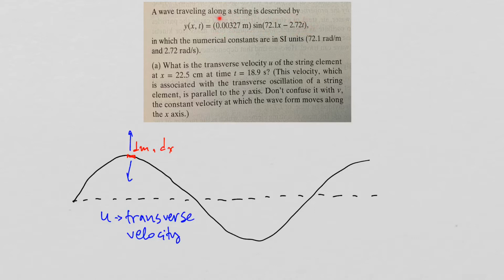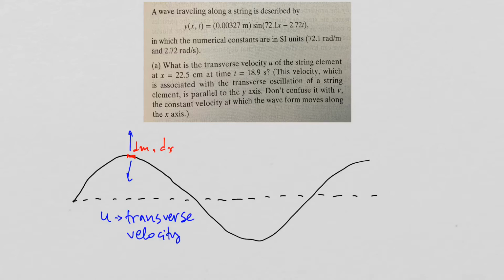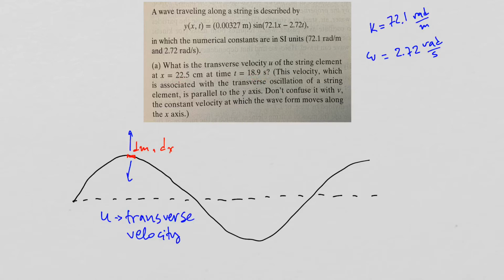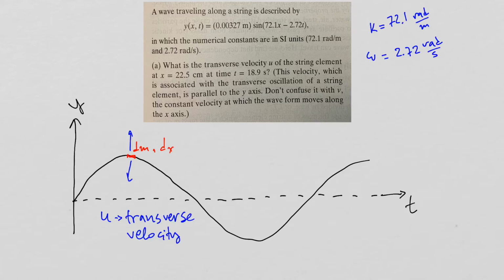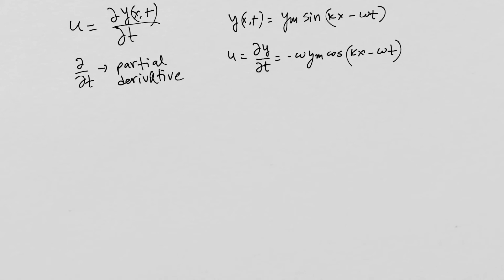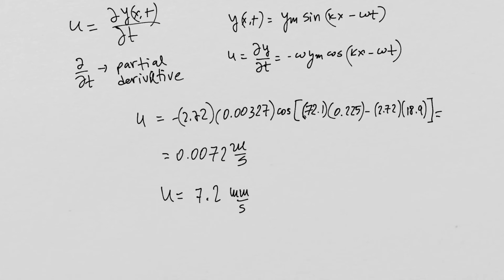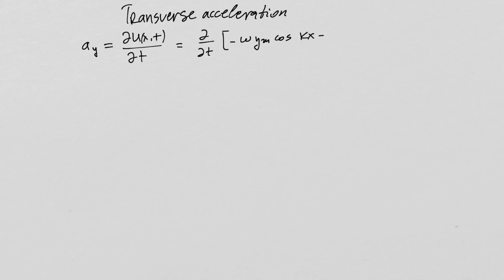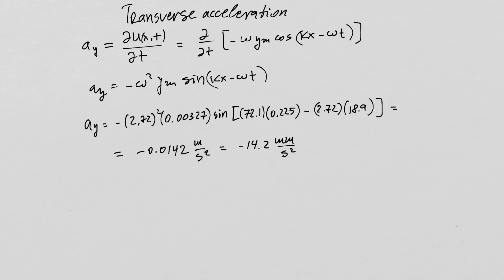Transverse Velocity And Acceleration Of A String Element